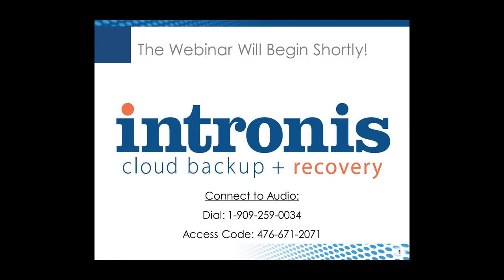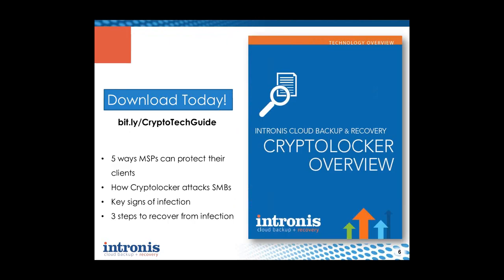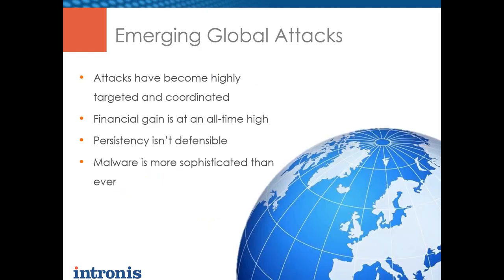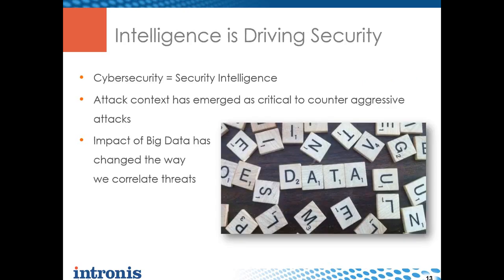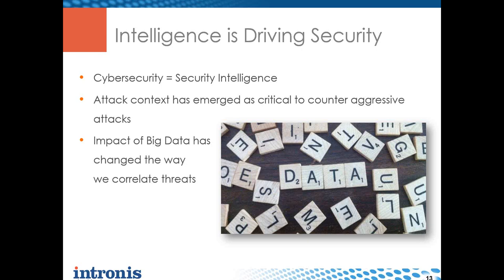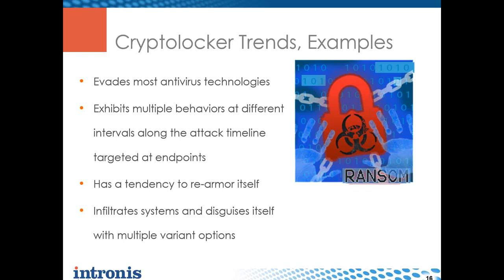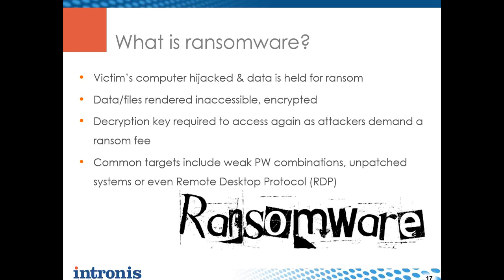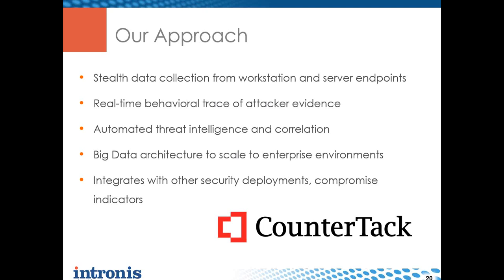Cryptolocker: Probing ITs New Worst Enemy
Cryptolocker and other ransomware have raked in hundreds of millions of dollars for its perpetrators, and the channel remains on the front lines of fighting this threat. In this webinar, IT security expert Mike Davis, CTO of CounterTack, Inc., and Nathan Bradbury, Senior Solutions Engineer at Intronis, offered a unique view inside this dangerous malware and shared best practices to protect your clients.